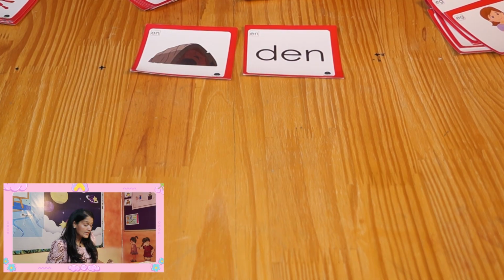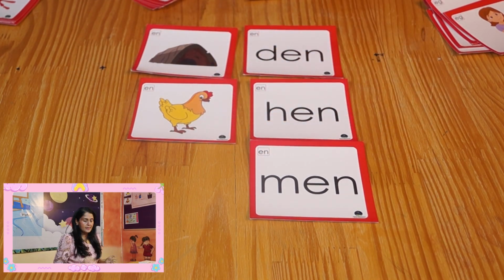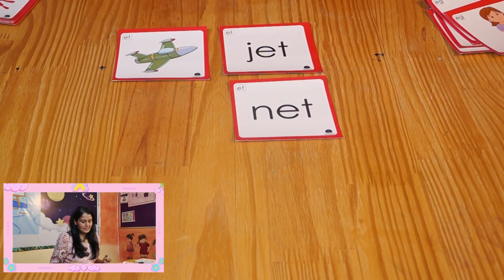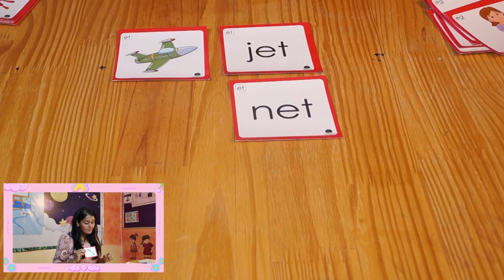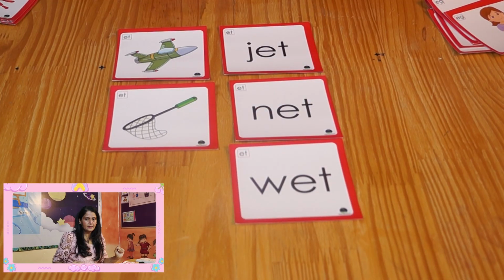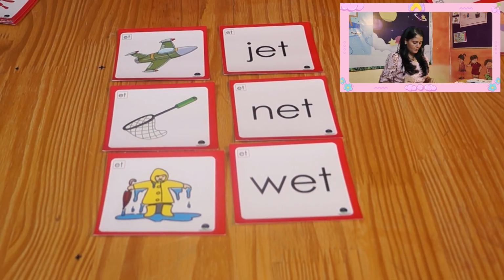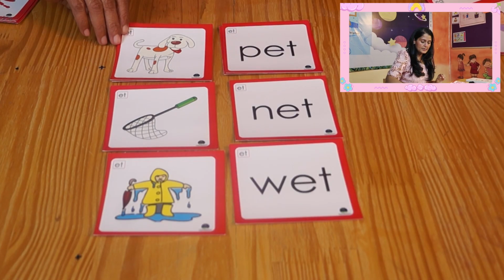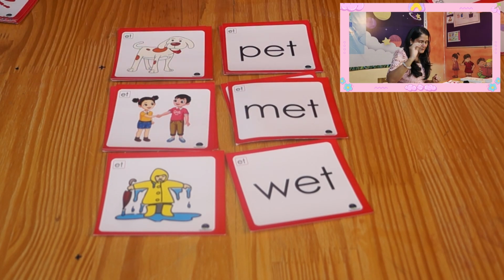The Energetic Short "e" Family! CVC Words for Beginners | Letterplay Phonics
Wake up your reading skills with the Short "e" word family!

Welcome back to another brain-based lesson from the Letterplay Phonics series! Today, we are diving into Short "e" CVC words. Mastering this vowel family helps preschool and kindergarten learners recognize crucial reading patterns, shifting them away from staccato reading and guiding them toward effortless fluency.

In this high-energy phonics video, children will explore:

The Short "e" Smile: Learning how to shape the mouth to produce a crisp, clear /e/ ("eh") sound every single time.

Word Family Fun: Watching how simple consonant changes create familiar word groups like the -ed family (b-ed, r-ed), the -en family (h-en, p-en), and the -eg family (l-eg, p-eg).

Multisensory Sound Tapping: Using physical cues to isolate each sound before sliding them together into a whole word.

Perfect for early childhood educators, parents, and speech-focused classrooms looking to build bulletproof literacy foundations.

About Letterplay Phonics:
Curated by Dr. Tripti Singh under Abhay Education Management (AEM), this program utilizes neuro-architectural learning principles. By engaging multiple senses and aligning with natural brain development, we transform abstract letters into a joyful reading adventure!

Join our growing community:
👍 Like this video if your little one mastered a Short "e" word today!